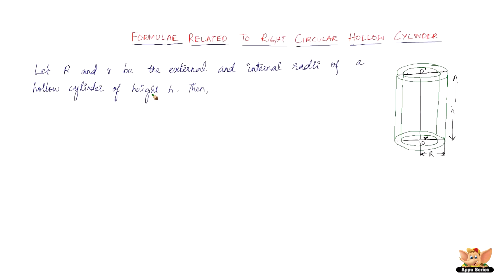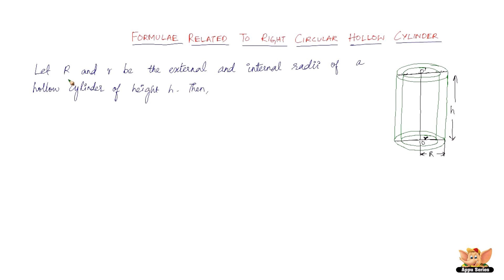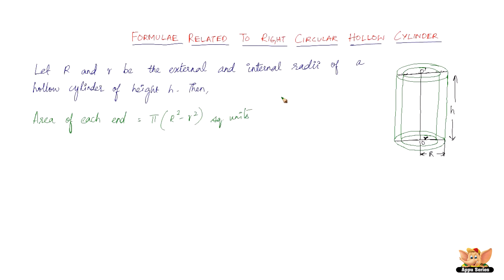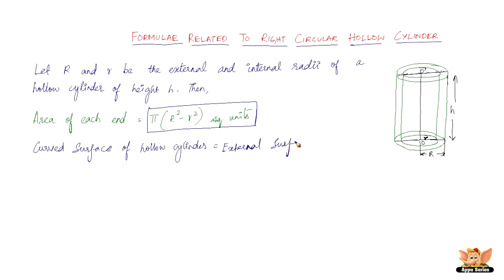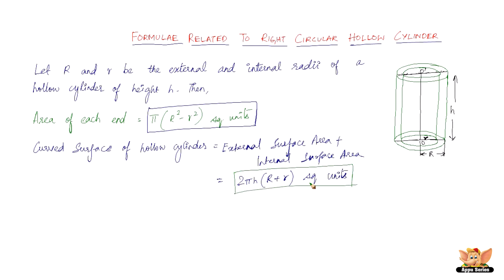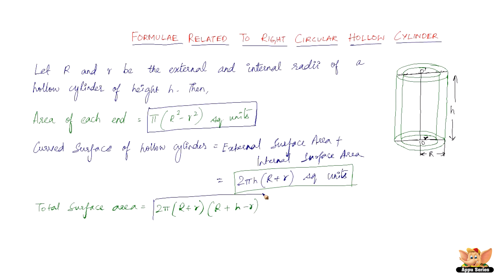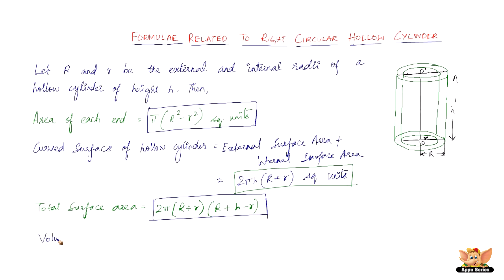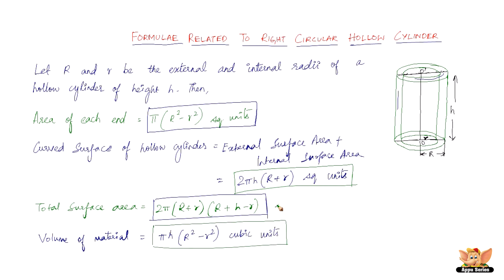Formulae related to right circular hollow cylinder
In this video, the formulae of Area of Base of a Right Circular Hollow Cylinder, Curved Surface Area, Total Surface Area and Volume of the right circular hollow cylinder are shown and discussed.